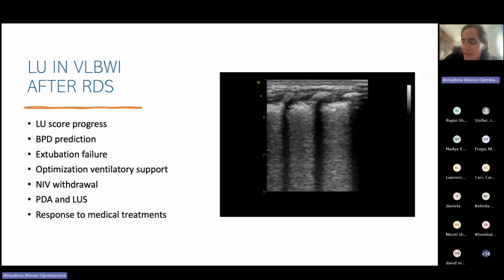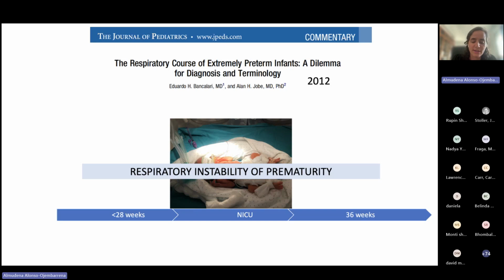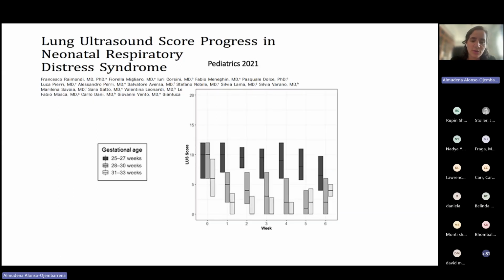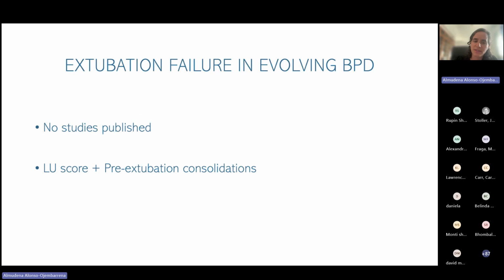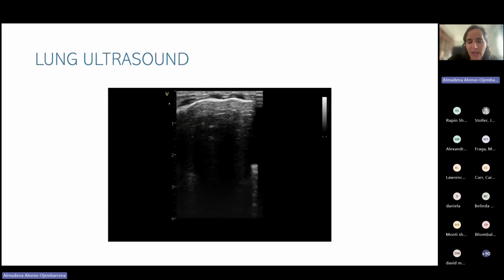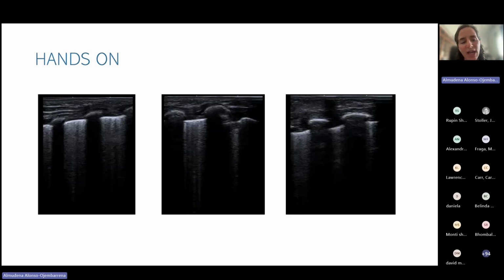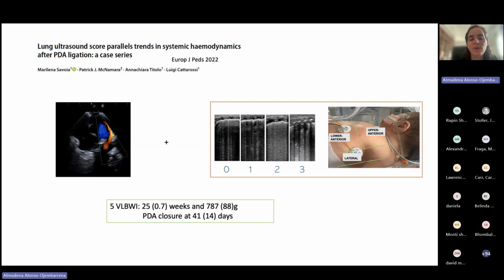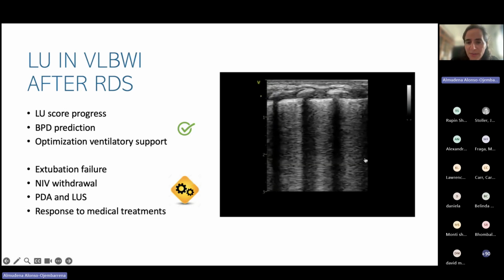NPC Webinar Lung Ultrasound in VLWB after RDS by Dr. Almudena Alonso-Ojembarrena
NPC Webinar about using lung POCUS in VLBW infants after RDS diagnosis